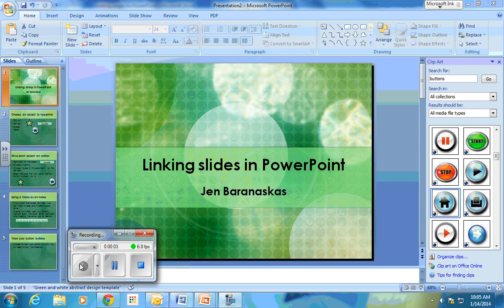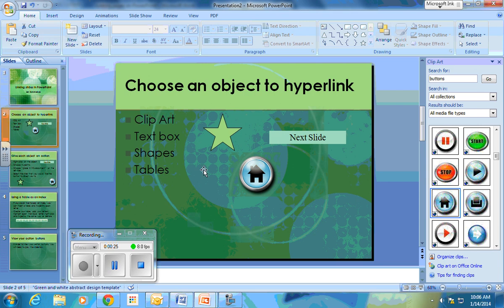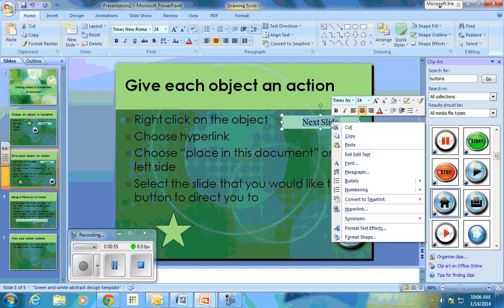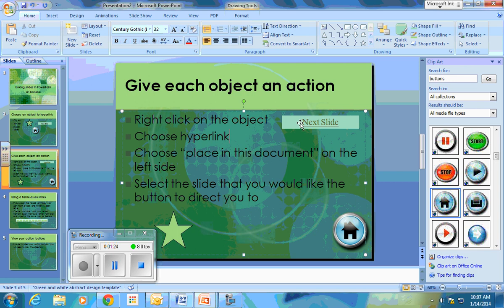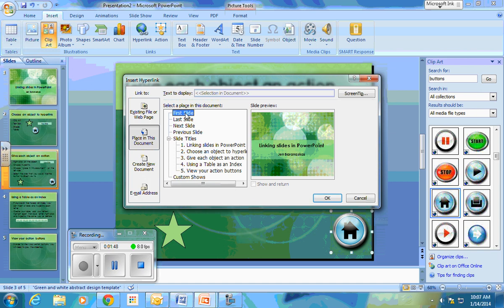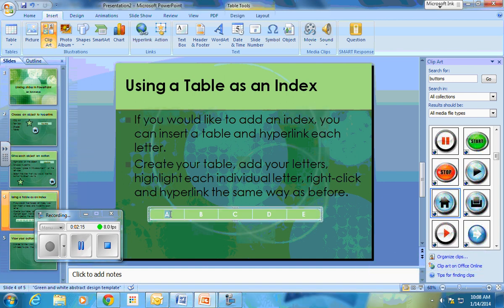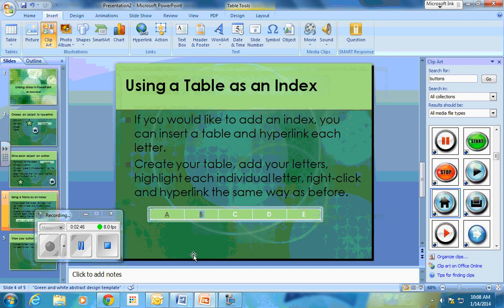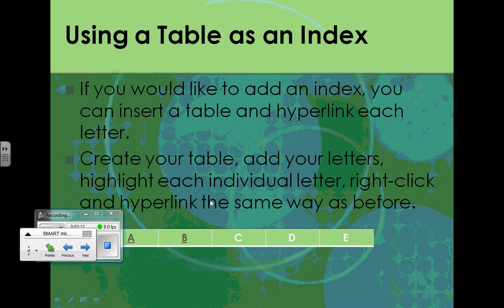Linking slides in PowerPoint